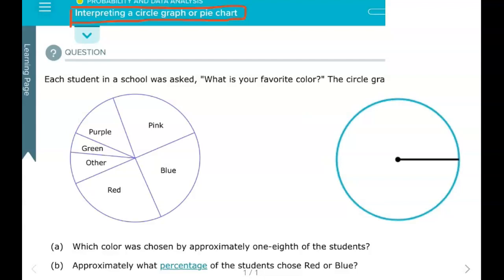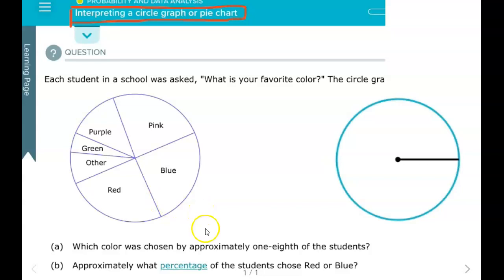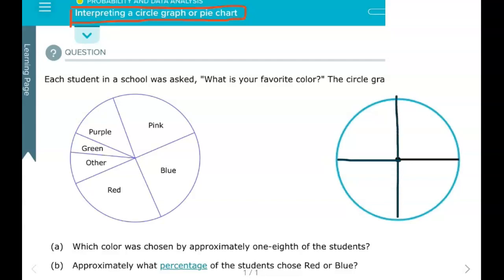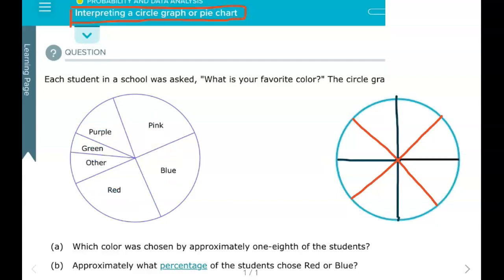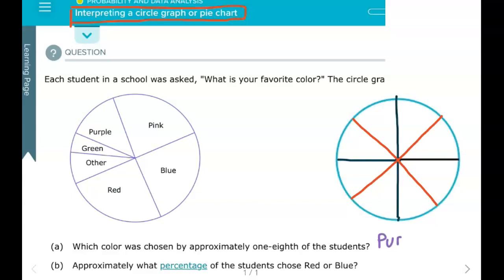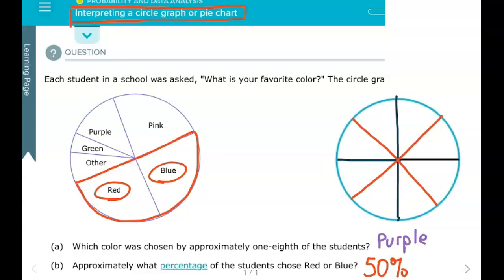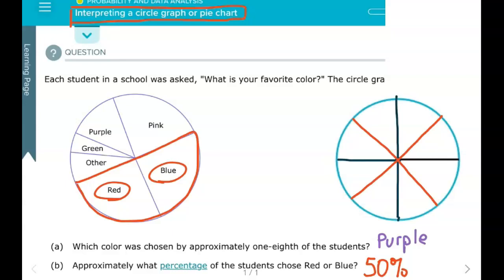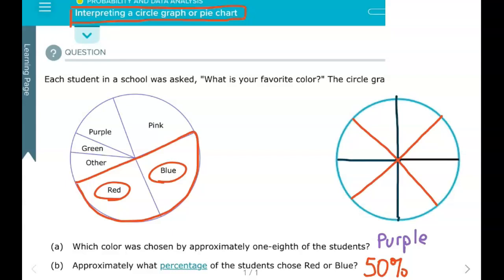Interpreting a circle graph or pie chart ALEKS Data Analysis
Probability and Data Analysis